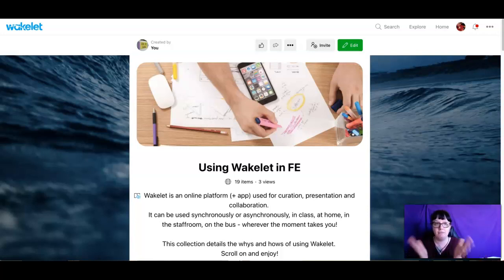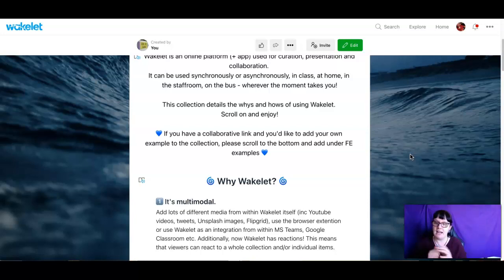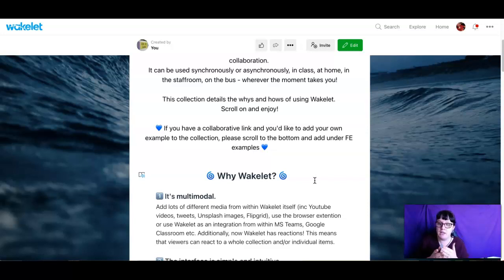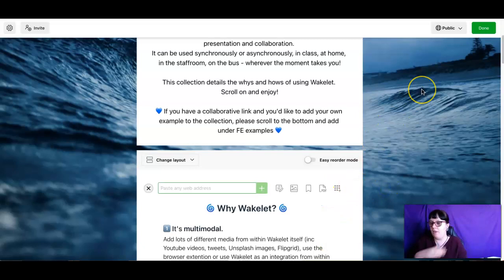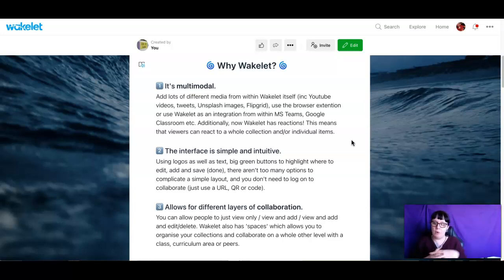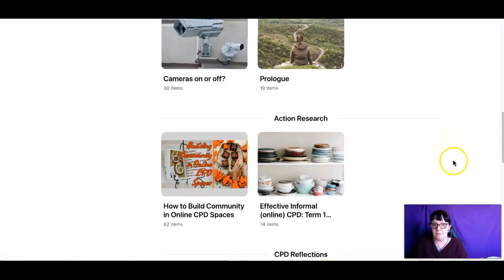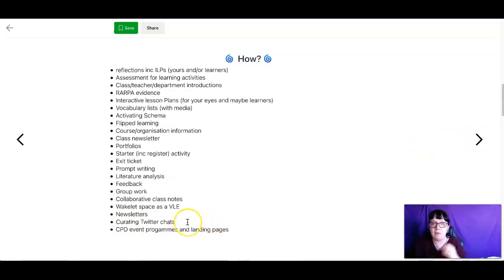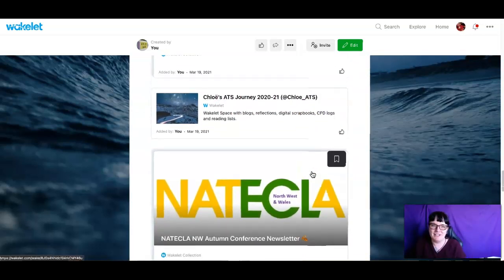Using Wakelet in FE (inc collab link!)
A whistle-stop tour of how and why you might like to use Wakelet in the FE sector (and beyond!)